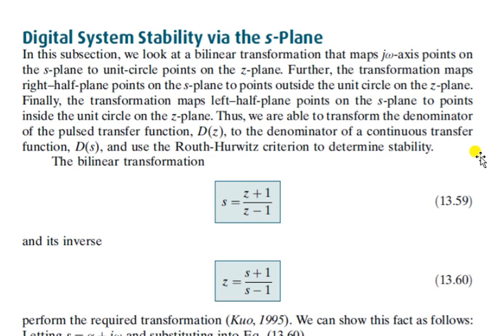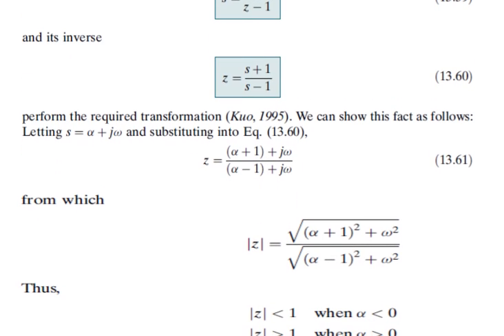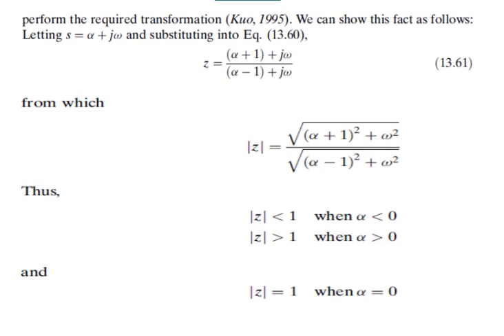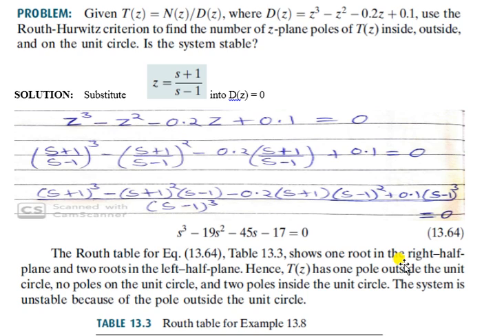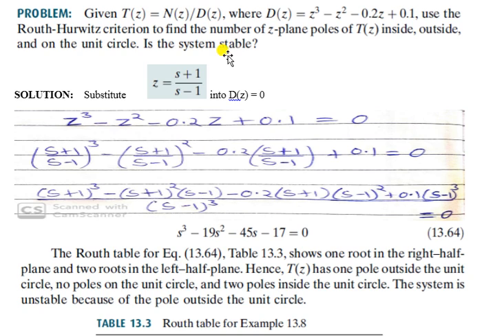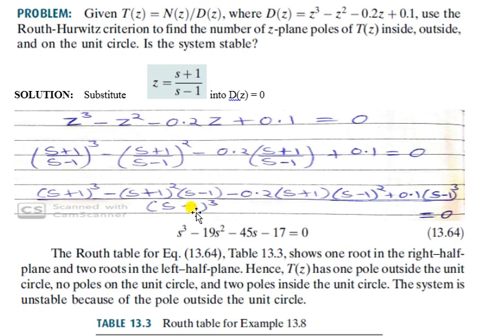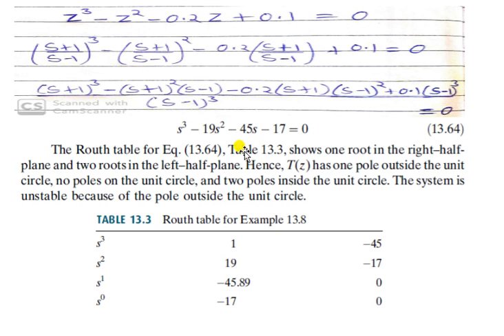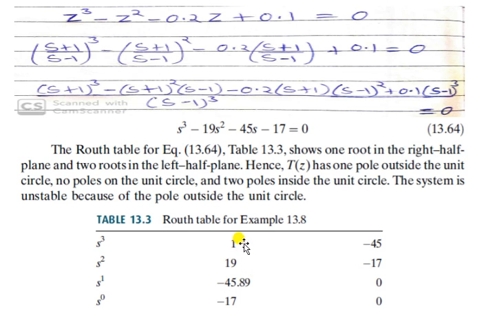Bilinear transformation or Digital System Stability via S plane (Control System) By Sushant Bansal